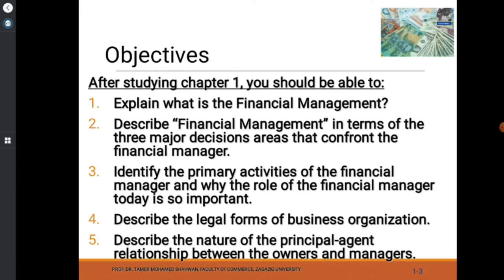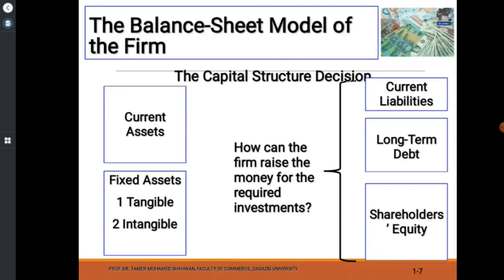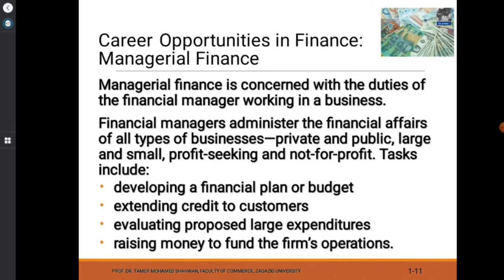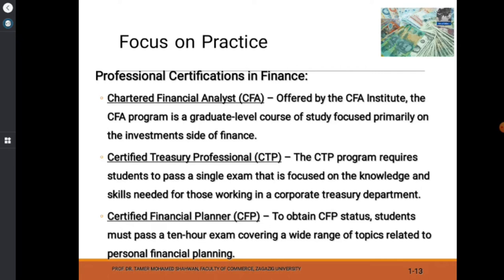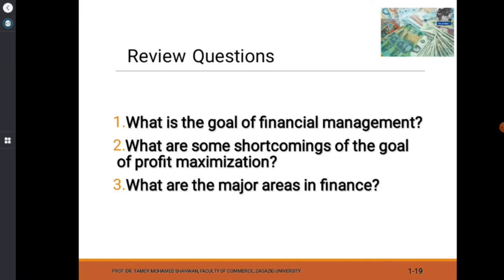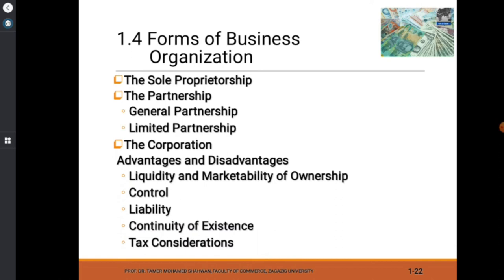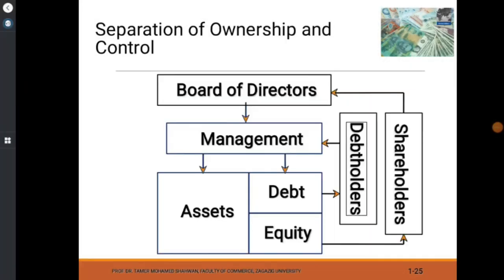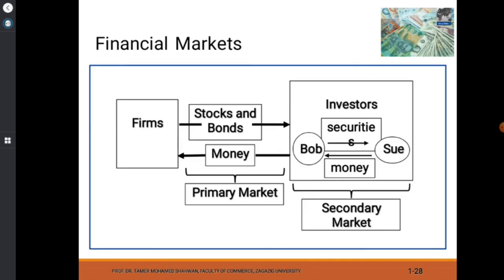Grade 4 lecture 1 Financial Management